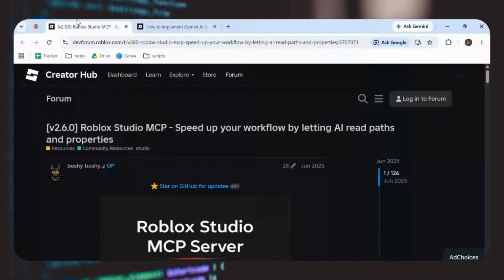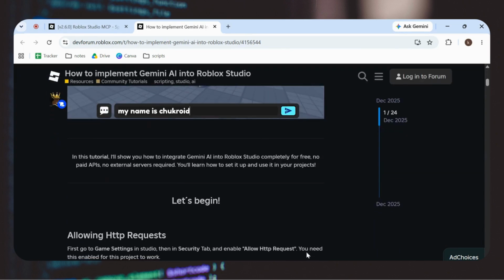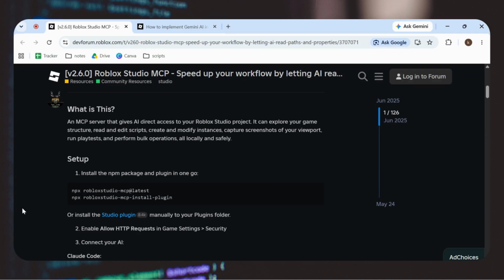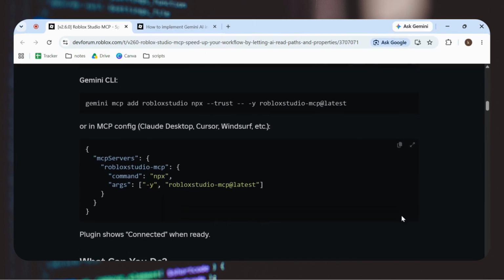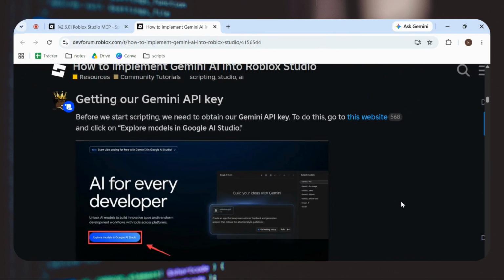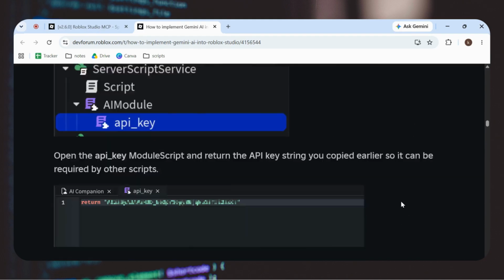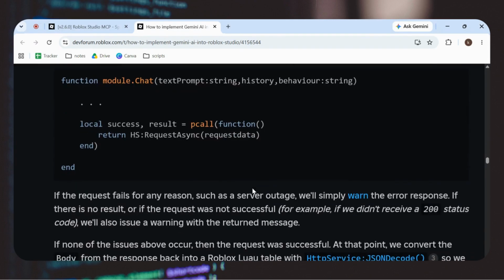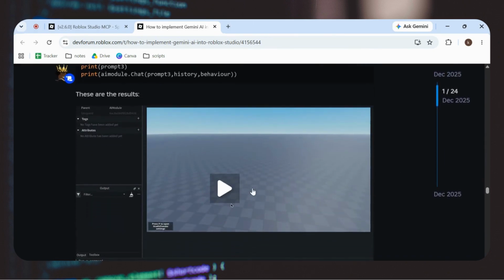How to Connect Gemini to Roblox Studio (2026) New Native Method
🤖 How to Connect Gemini to Roblox Studio (2026) — Roblox Studio now supports a native Gemini integration that lets you generate and edit scripts directly inside the editor without copying code back and forth manually. This guide walks you through the full setup process in 2026.

WHAT YOU'LL LEARN:
✅ What are the exact steps to connect Gemini to Roblox Studio using the new native integration in 2026?
✅ What can you actually do with Gemini inside Roblox Studio that you couldn't do before this update?
✅ Does the Gemini integration in Roblox Studio require a paid Google AI plan or is it free to use?

MINI-FAQ
How do I connect Gemini to Roblox Studio in 2026? What can Gemini do inside Roblox Studio with the new integration? Is the Gemini Roblox Studio integration free to use?